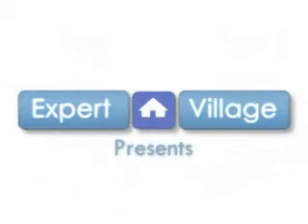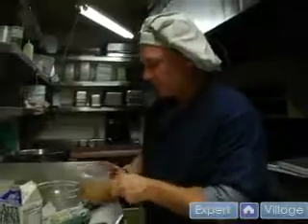Making Caramel For Cheesecake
Making Caramel For Cheesecake. Part of the series: How to Bake and Decorate a Cheesecake. How to make caramel for cheesecake; get expert tips on baking homemade dessert recipes in this free cooking video.